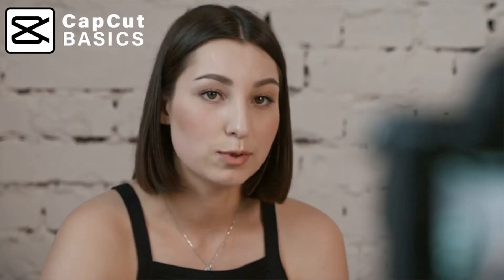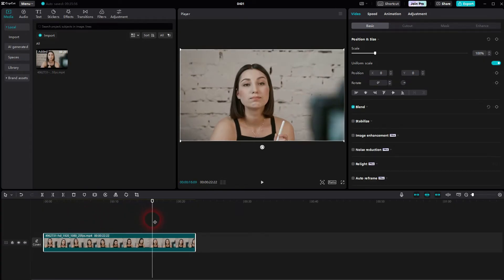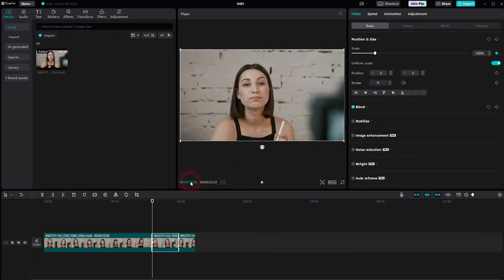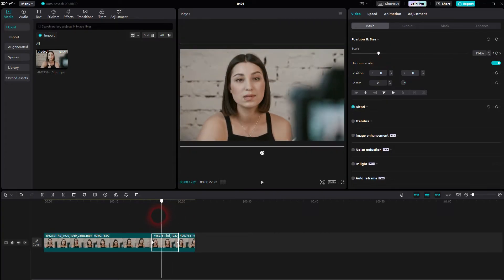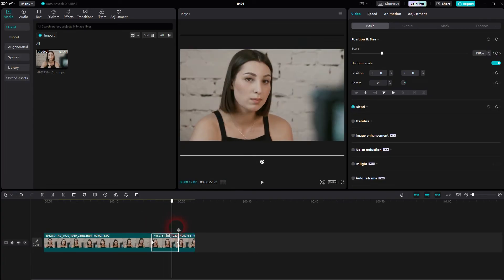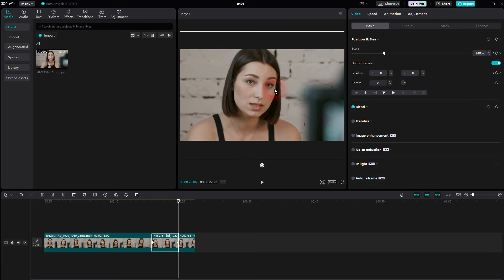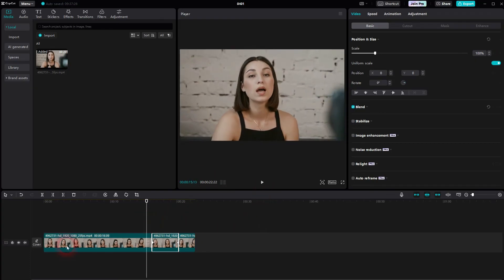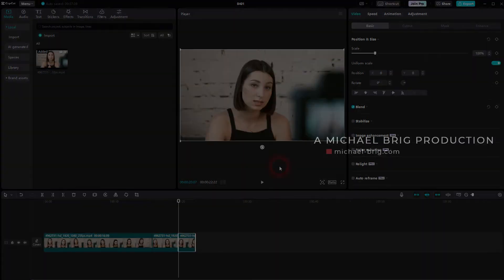How to Create a Slow Zoom In Effect in CapCut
In this tutorial I'll show you how to create a slow zoom in effect in CapCut.